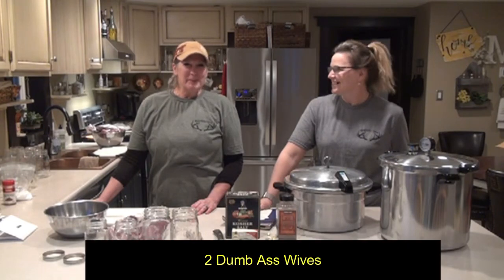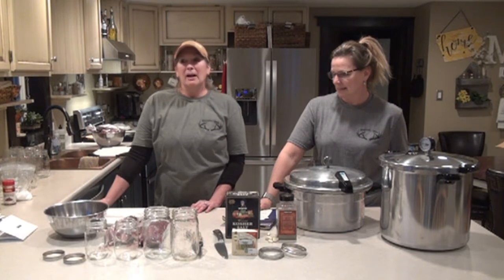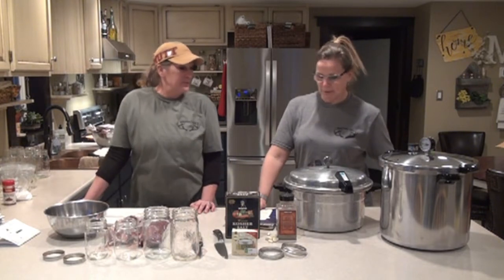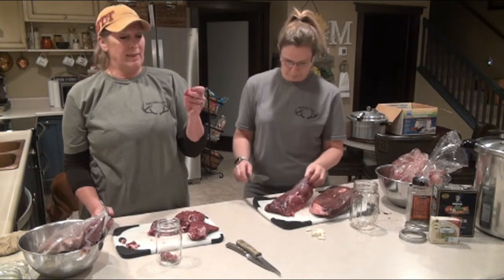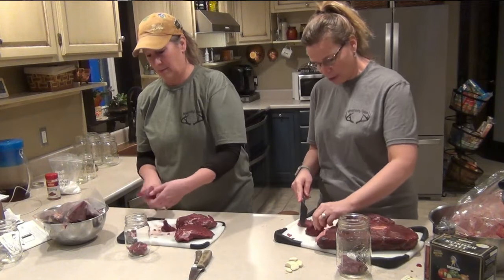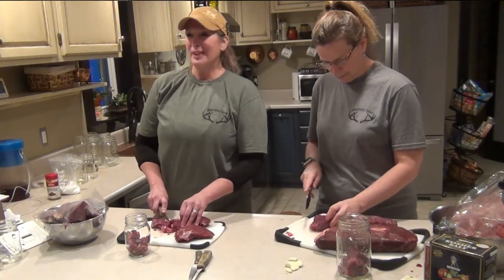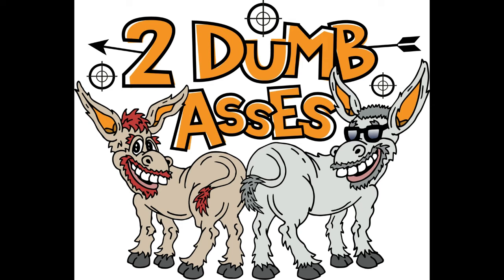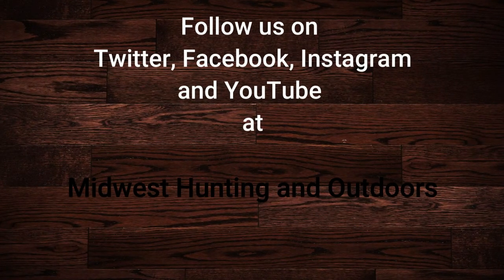Season 2: Tips & Trick s #11 by 2 Dumb Asses - Processing your deer - Canned Venison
In this episode we engage the wives of the 2 Dumb Asses.  Ruth and Samantha tackle deer processing in a very different way.  In this episode they share out the do's and don'ts for canning your venison.  If you have not tried this, it will fast become your favorite.  If you have any questions after Watching  this, don't hesitate to throw them out there and we will have our Dumb Ass wives answer your questions. This episode is also out there wherever you get your audio podcasts.

If you would additionally like to show your support, we have a variety of apparel for sale: sweatshirts, t-shirts, baseball caps and Koozies.

We have created a survey to develop a better understanding of our listeners.  Please take 2-3 minutes completing the survey below.  That you so much.

Our Logo and podcast is considered trademarked material.  You are free to embed and share, however, please provide proper credit to Midwest hunting & outdoors by 2 Dumb Asses,  Thank you.